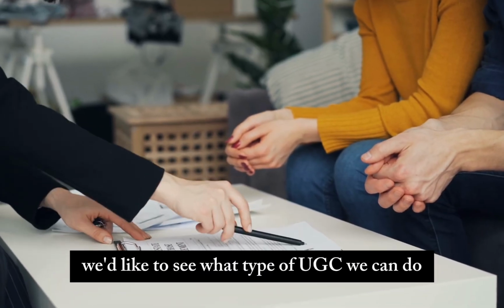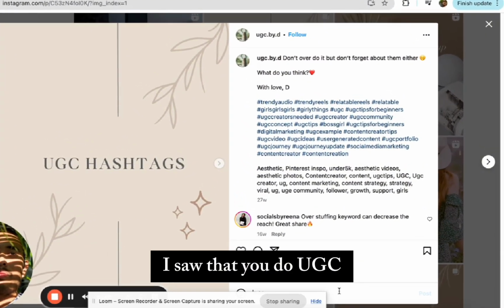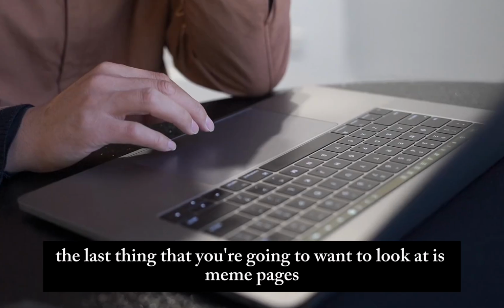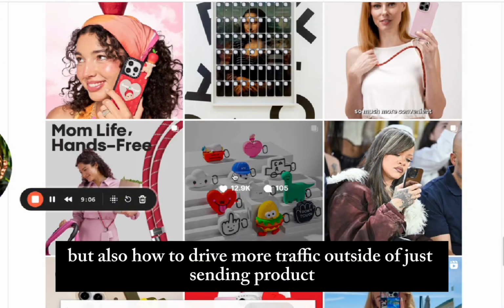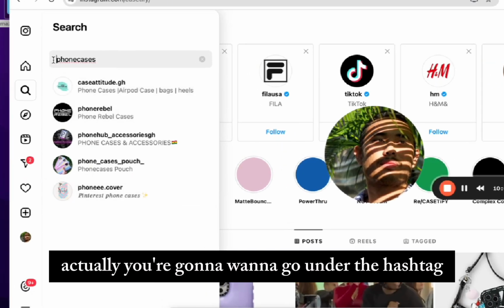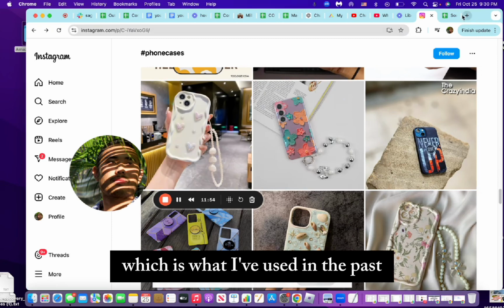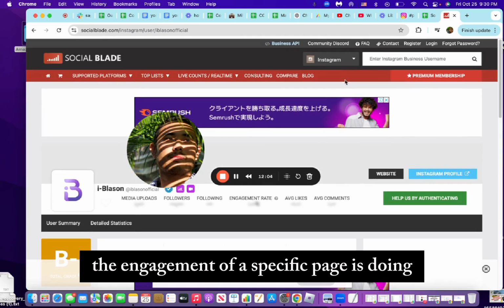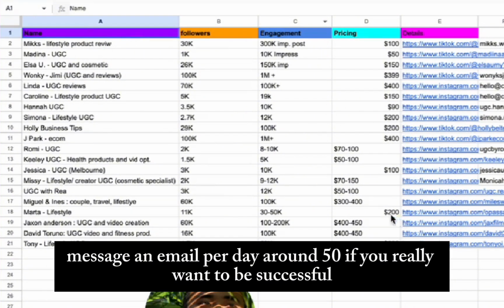I close HUGE influencers with $12 offers.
I made a quick guide on how we work with influencers and promote for brands with a small budget that allows us to make more sales and build a volume portfolio of Influencers for a lower rate than the standard.

E commerce sales and Amazon FBA brands are still yet to understand the use of theme page promotions and UGC, only 1-10% of brands ever utilize this TikTok Influencer strategy.

In this video I cover:
1. Influencer marketing in 2024
3. Closing 1M+ nfluencers as a brand agency

I have an agency that I have been working on called soxialmedia.io. Since my entire career I have been working with influencers, I decided to bring my skill to scale by helping launch and add more profit to brands in the Amazon FBA, Shopify and TikTok Shop space.